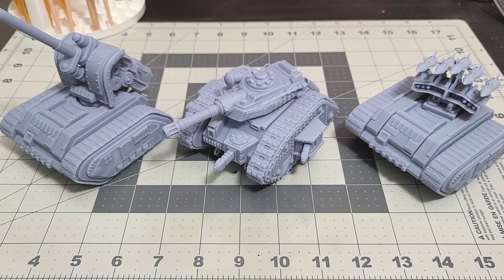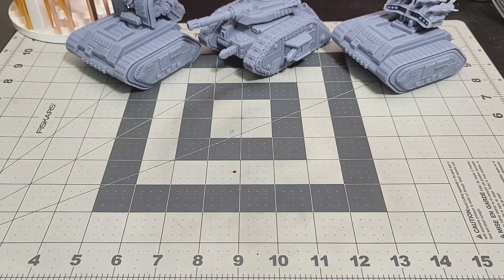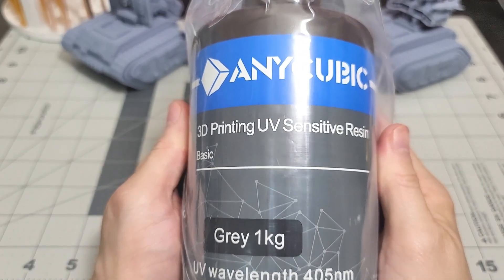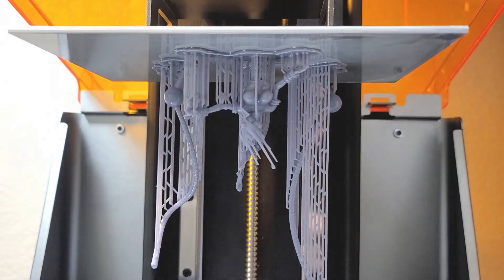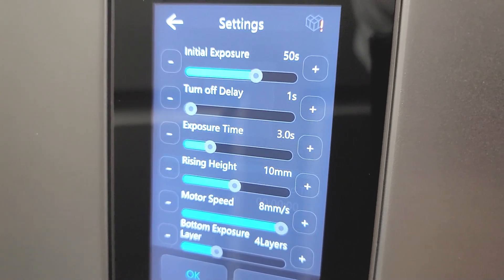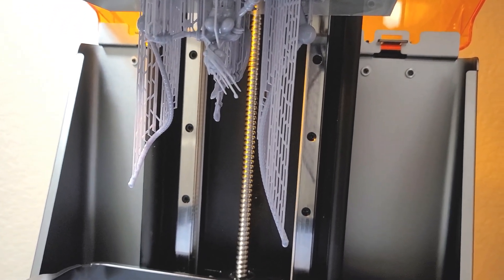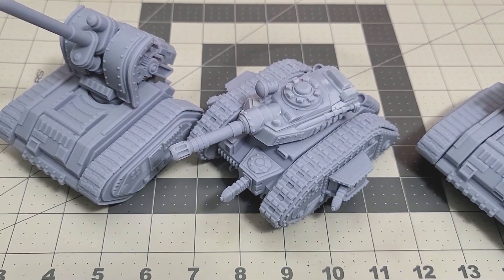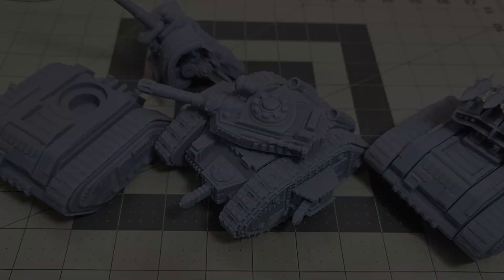3D PRINTERS NEED TO TRY THIS!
The secret resin I use for 3d printing my miniatures.

⚠For the Resin I use
➤ God Bless!